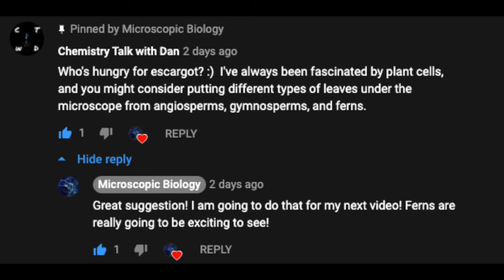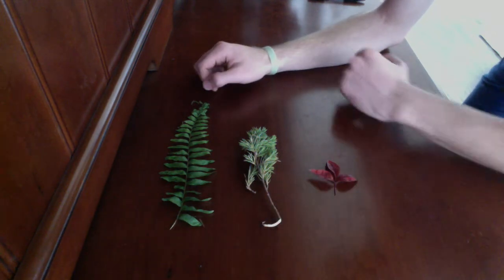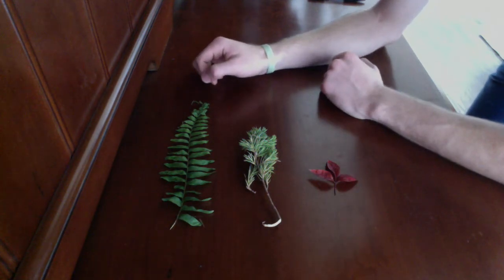Angiosperms, Gymnosperms, and Ferns under the Microscope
If you want to replicate this experiment, the scientific and common names of the plants are available below, for your convenience.

Angiosperm: Nandina domestica (Firepower)
     - Available at Home Depot/Amazon
Gymnosperm: Pseudotsuga menziesii (Douglas Fir)
     - Special Order from Amazon
Fern: Nephrolepis exaltata (Boston Fern)